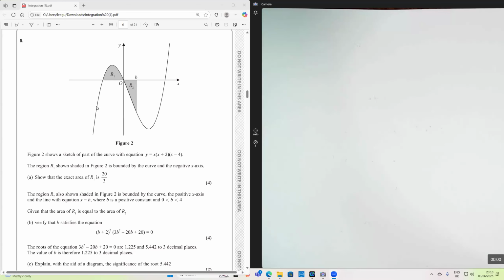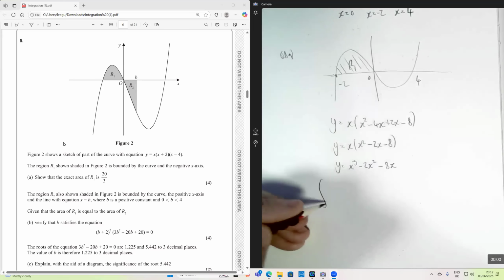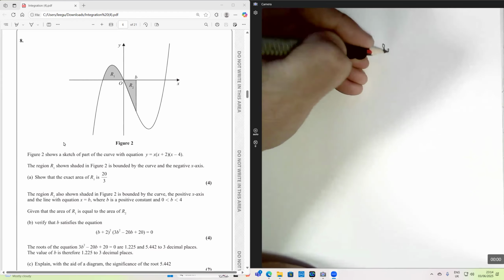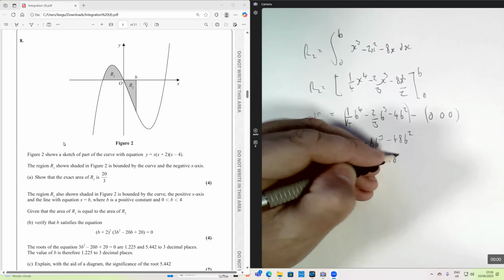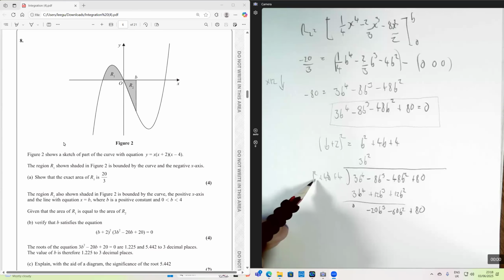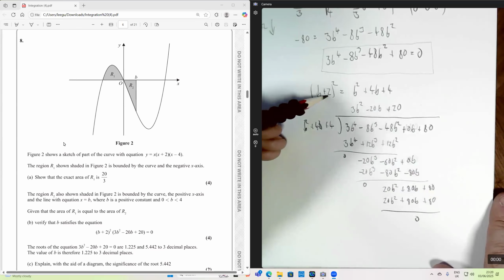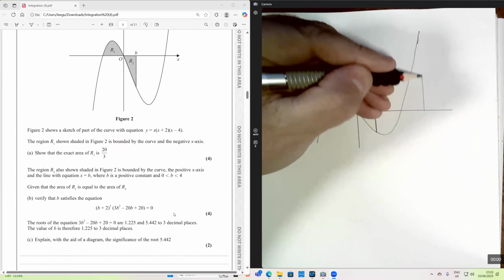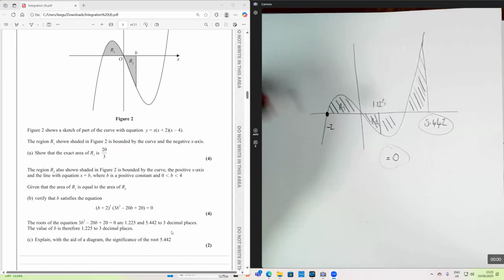Challenging Integration Question A-level Maths EDEXCEL OCR AQA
📞 𝗕𝗼𝗼𝗸 𝗮 𝗳𝗿𝗲𝗲 𝗰𝗼𝗻𝘀𝘂𝗹𝘁𝗮𝘁𝗶𝗼𝗻 In this video, Lee Guffick tackles a challenging A-level Maths integration problem involving area under curves, solving for unknown limits, and algebraic long division—perfect for EDEXCEL, OCR, and AQA students aiming for top marks.

Lee breaks down each part of this multi-step exam-style question, guiding you through:

Setting up definite integrals from a cubic curve

Solving for unknown bounds where areas are equal

Verifying algebraic identities through long division

Understanding the geometric significance of multiple roots

This is a goldmine for Paper 1 and 2 revision, especially if you’re targeting high-grade reasoning and problem-solving marks.

⏱️ TIMESTAMPS
00:00 – Introduction & sketch of the curve
00:42 – Finding area R₁ using definite integration
02:23 – Area R₂ and setting up an equation in terms of b
04:58 – Simplifying and solving the equation for b
07:03 – Long division of polynomials to verify identity
11:06 – Explaining the significance of the second root (5.442)

✏️ TOPICS COVERED

Definite integration of cubic functions

Area above and below the x-axis

Solving equations involving area symmetry

Polynomial long division and verification

Interpreting roots in a geometric context

💯 EXAM TIPS

Always check whether the area lies above or below the x-axis

Use long division systematically—don’t forget placeholder terms

Be ready to interpret what solutions mean in terms of area

These kinds of multi-part questions are perfect for targeting A/A* marks

Lee Guffick is a former Head of Mathematics and A-Level Examiner, known for helping students achieve A*/A grades and secure offers from Oxford, Cambridge, and Ivy League universities. His tutorials combine deep subject knowledge with practical exam strategies that deliver results.